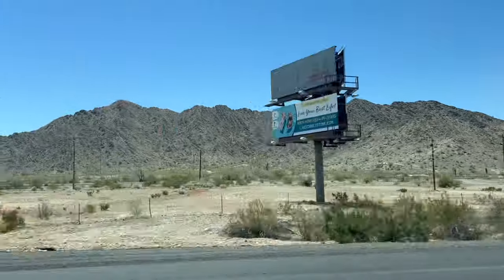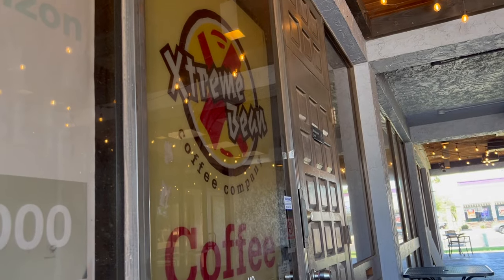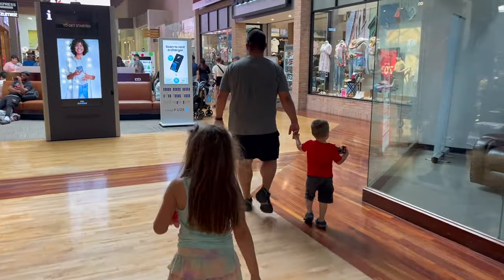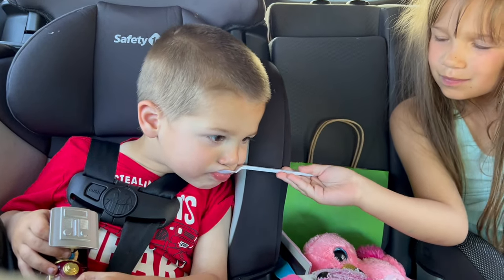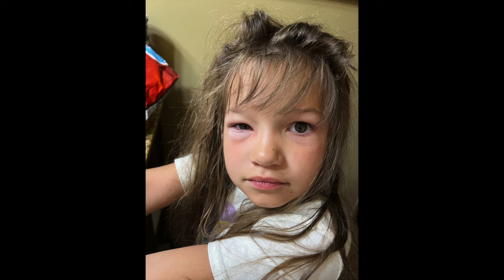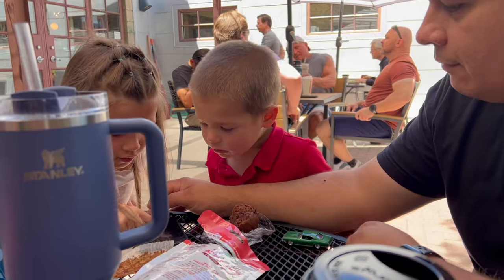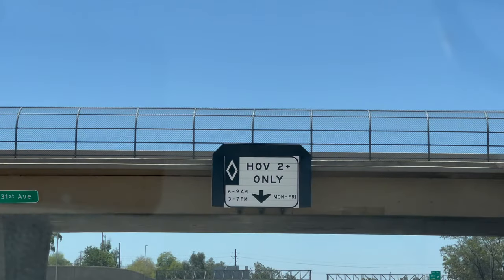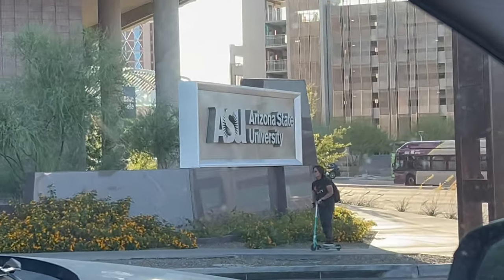A Spontaneous Vacation That Got Scary!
Things I forgot to talk about:
* Juan almost got us kicked out of our hotel
* Our "entertainment" in the car was listening to a weight loss book (Juan's choice"
* This trip was originally going to be a longer (in distance) trip over the same period of time.

About Us:

Our channel, Limabean Living, covers:
-SAHM Life
-Cooking & Baking
-Encouraging mathematical development in children
-Cleaning
-DIYs
-Frugal Living